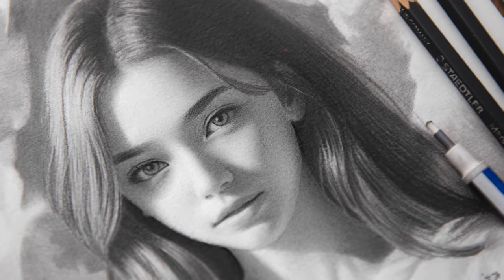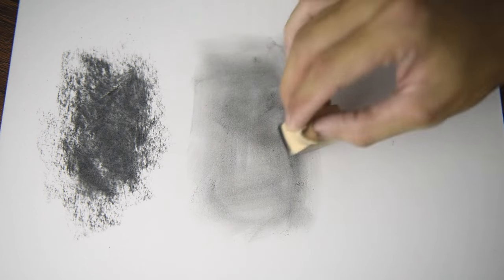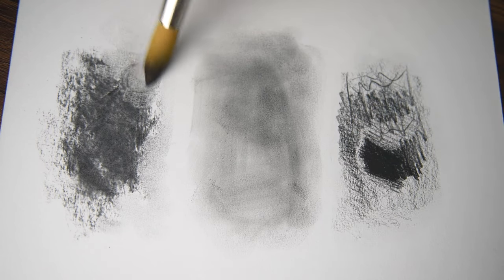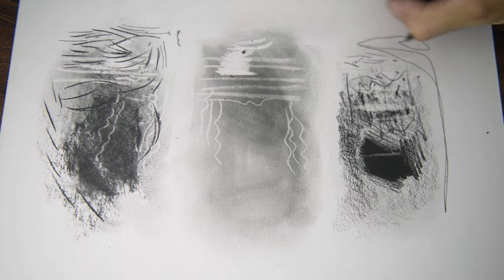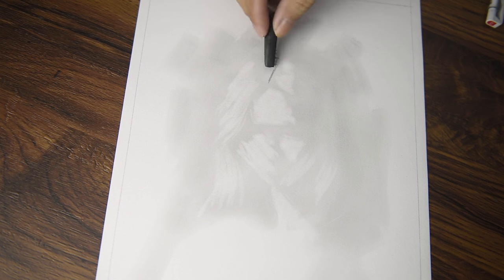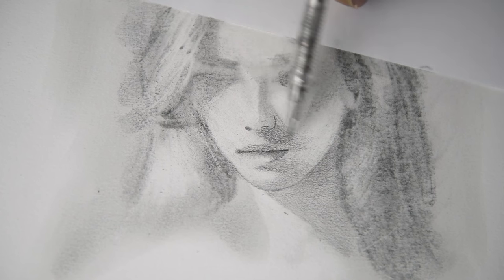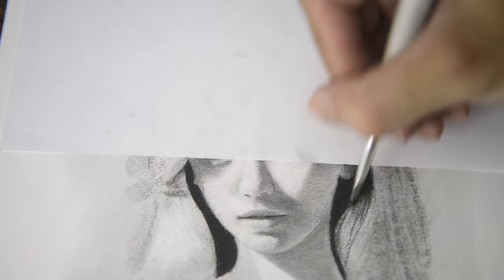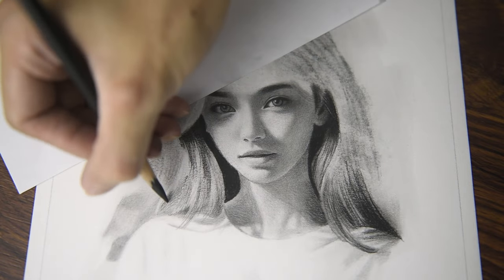How to Combine Graphite Powder, Pencil, and Charcoal in Drawing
My new drawing video. In this drawing I combined charcoal stick, graphite powder, and my 8B Staedler pencil. The result is definitely better than my expectation. And in the video, I also showed you how I tested every material so that I know how to handle each material.

00:00 Materials
01:14 Testing
05:48 Test Result
06:00 Drawing with Commentary